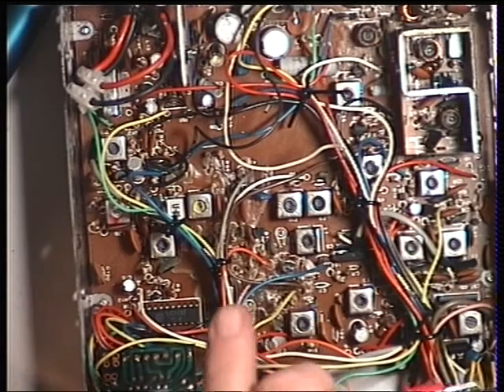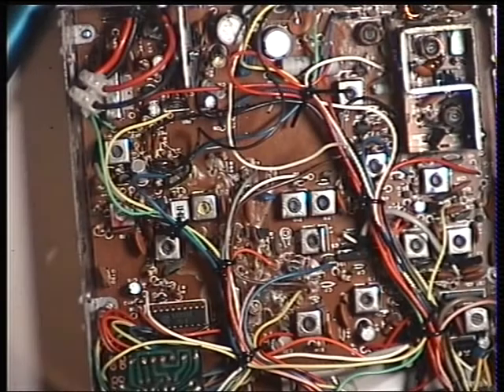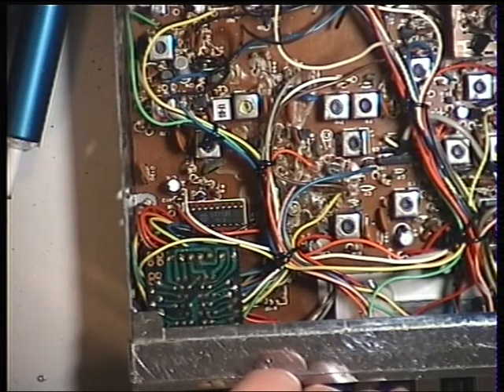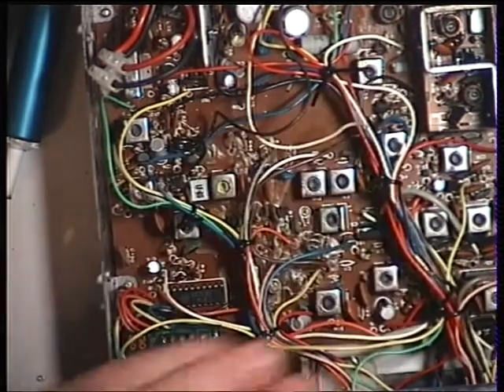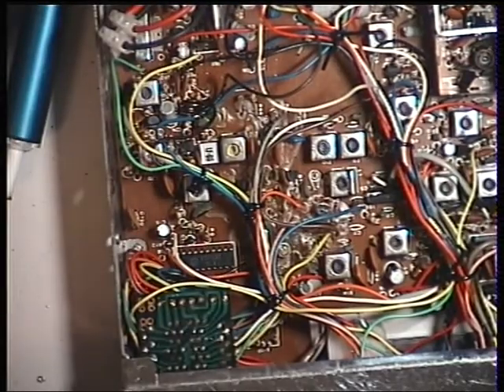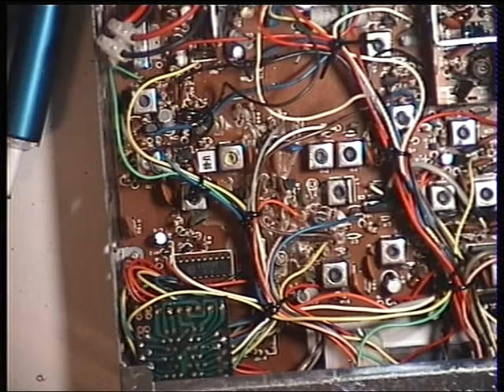World Sound PT40, UK (CB 27/81) CB radio (Mobile) - Receive alignment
Richard Shireby, G0OJF, from TSG Communications, Grantham, Lincs (UK), discusses & demonstrates servicing the World Sound PT40 UK CB radio from 1981.

The various faults the radio came with would have rendered the radio unuseable in the state it arrived. Each snag is tackled & the radio works very well now. I have always found this chassis to be very reliable.